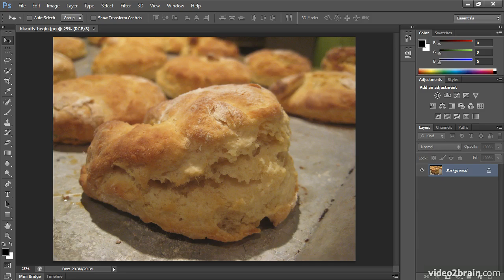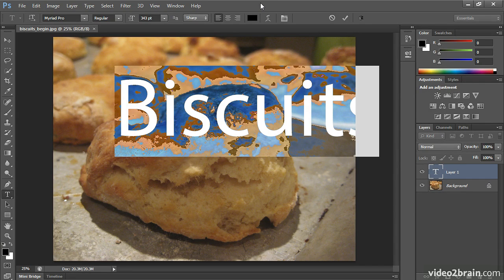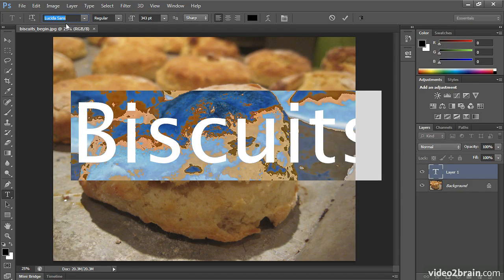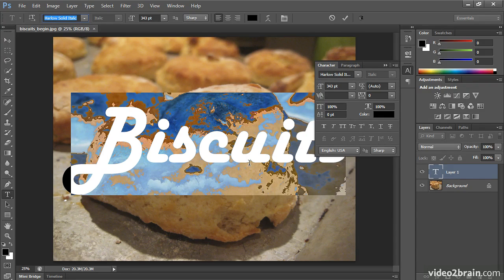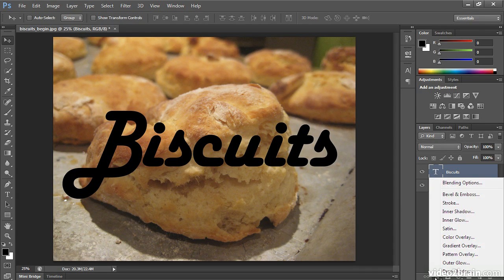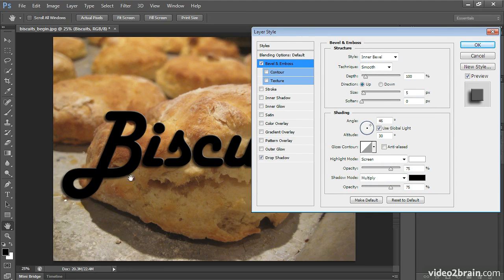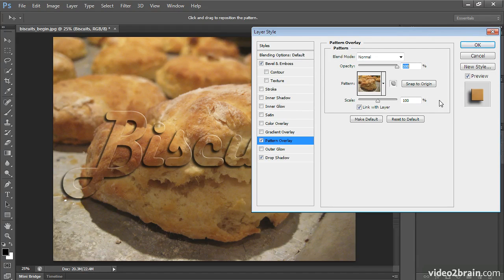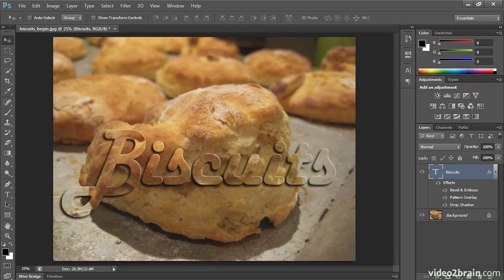05 08 v2b PhotoshopCS6